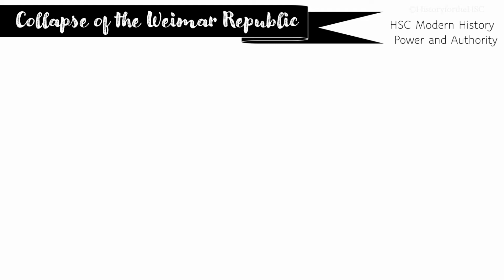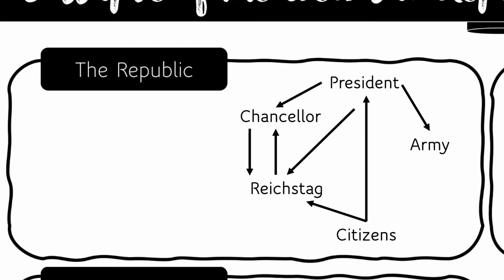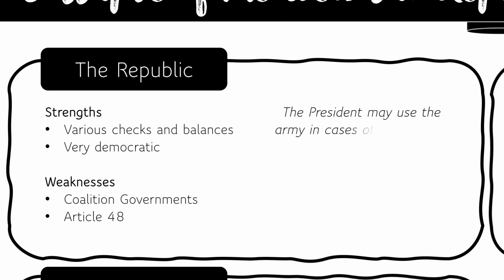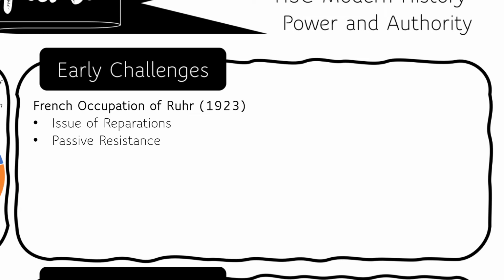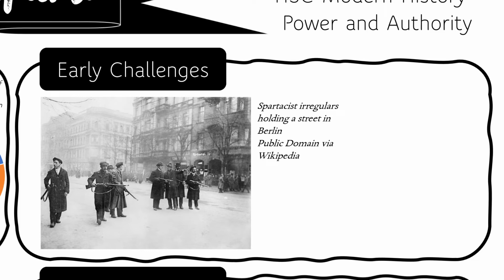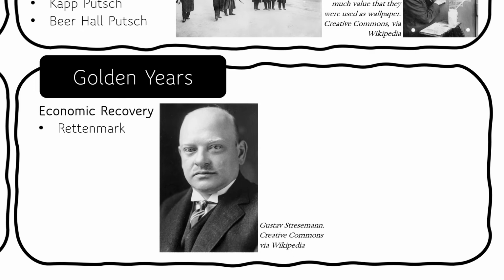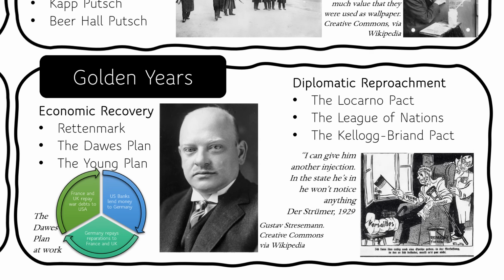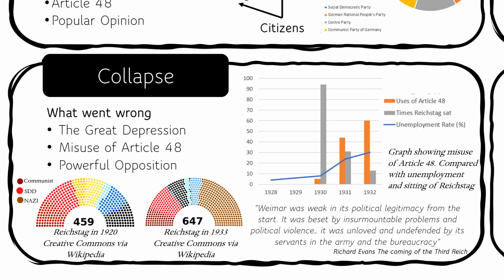Collapse of the Weimar Republic (HSC Modern History: Power and Authority Deep Dive #6)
HSC Modern History: Power and Authority deep dive into the collapse of the Weimar Republic

Syllabus outcomes:
- 'the conditions that enabled dictators to rise to power in the interwar period'
- 'the rise of the Nazi party and Hitler in Germany and the collapse of the Weimar Republic'

00.00 Introduction
02:00 The Republic
11:21 Early Challenges
22:57 Golden Years
31:08 Collapse